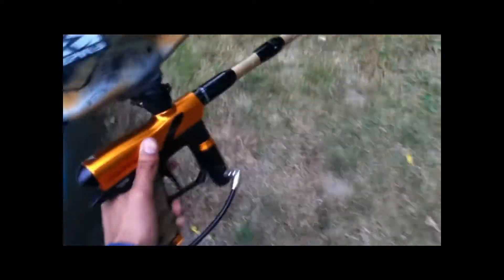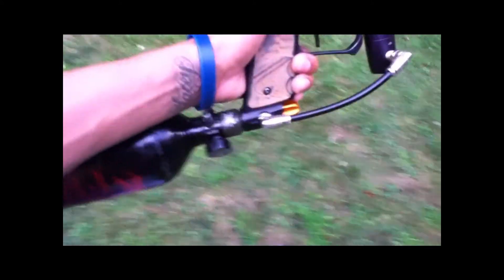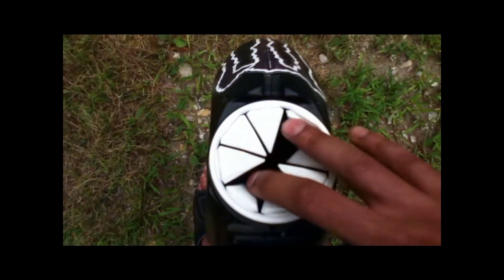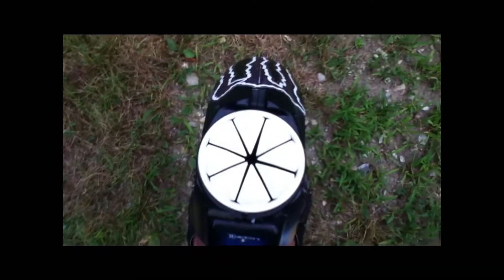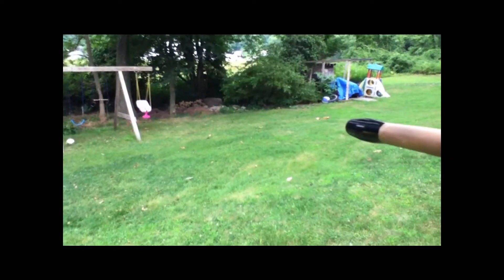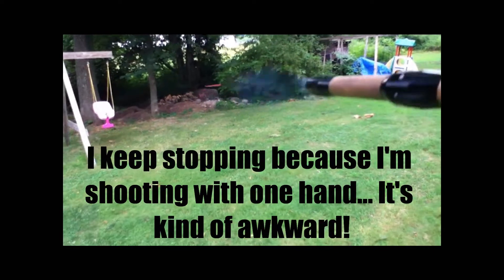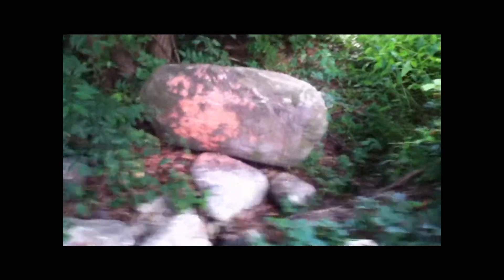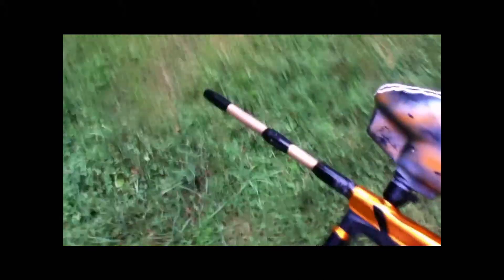Dangerous Power E1 Review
Here is my overall review of the Dangerous Power E1 (2011). For $200 it's a really good gun... but if you plan on entering speedball tourneys you really need to get a better gun. I love this gun but as soon as I started entering tourneys i realized it has nothing on what I was going up against. (Empire Axes, DM's, Ethas, Fusion Fx's, Etc. ) As an entry level / beginner gun. it is GREAT! Other parts: Halo 2 hopper, Clamp & feed neck, Whisper Barrel (Crap), Virtue Crown speedfeed. TEAM SWEET DREAMS!!!